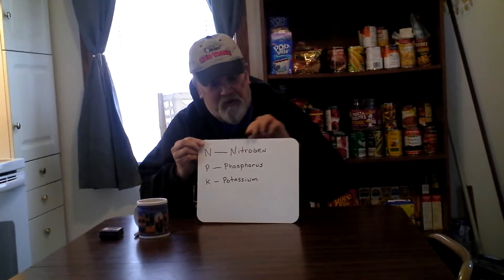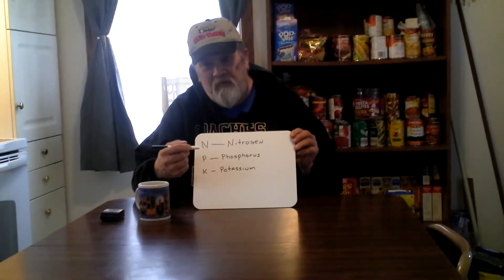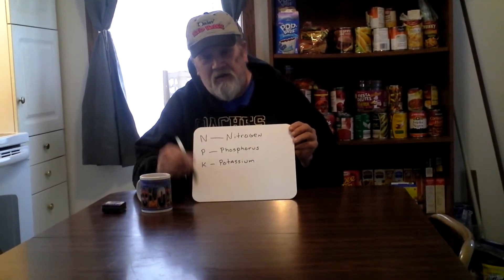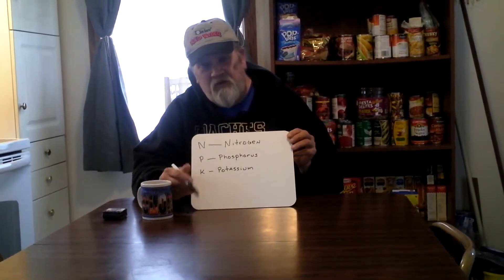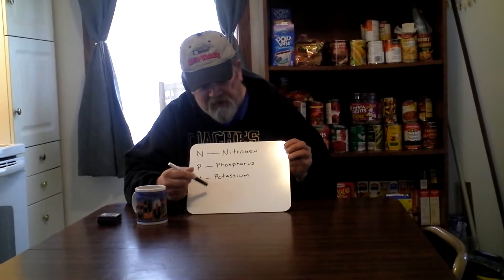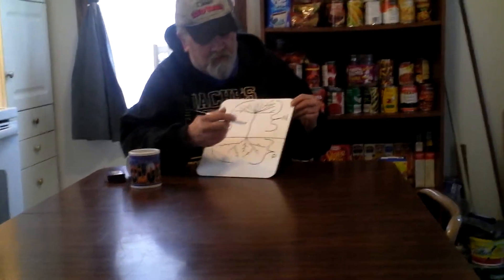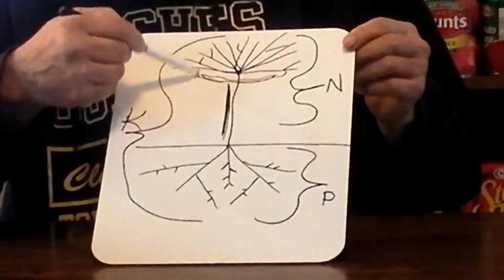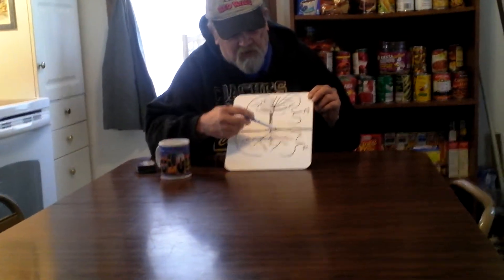FAMILY FARMER UNDERSTANDING---NPK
UNDERSTANDING---NPK